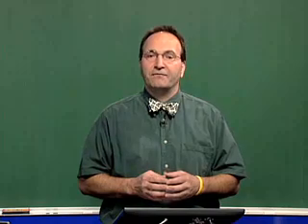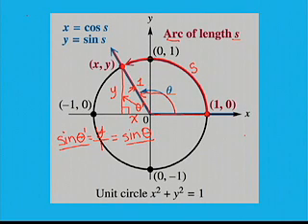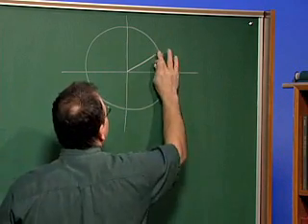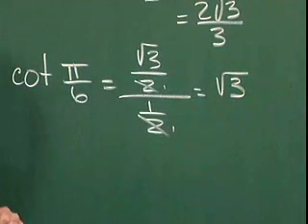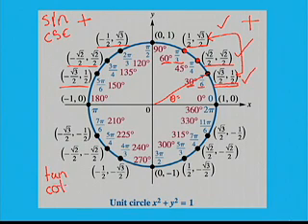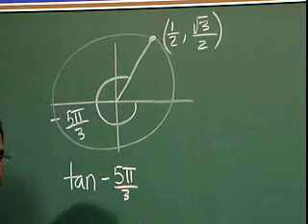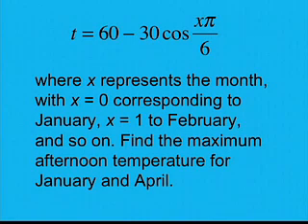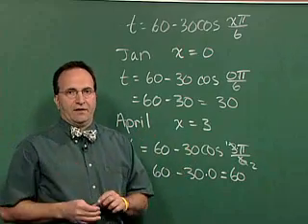The Circular Functions